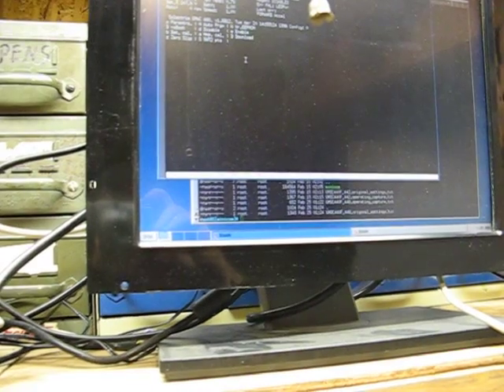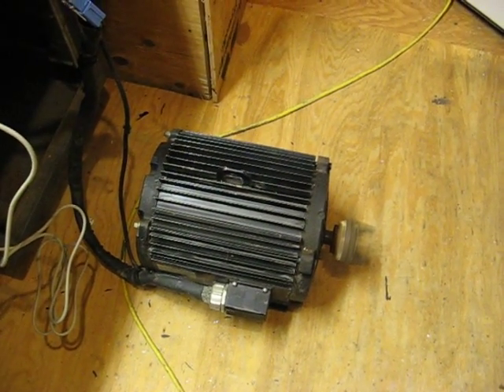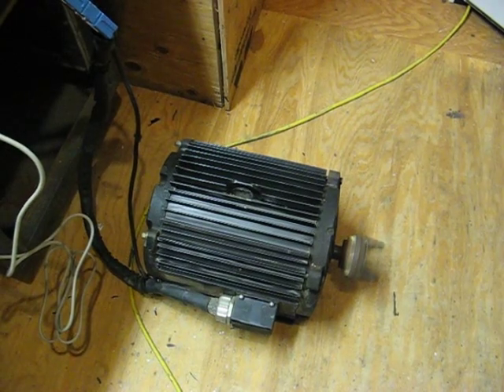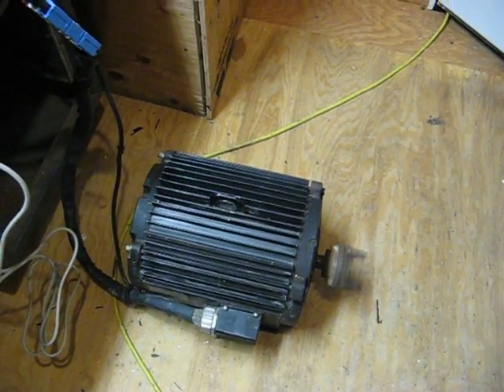Electric car motor bench test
This is a test run of a Solectria UMOC440F inverter (motor controller) and a Solectria AC55 Motor.    This equipment was originally built to power light  trucks and vans in the late 1990's and early 2000's.    You can see that there is a driveshaft yoke attached directly to the motor shaft.  Solectria was later bought by Azure dynamics, and they do still support this equipment.

The purpose of this test was to prove that the inverter and motor are indeed working and that I have figured out the proper interface to control them.

I will be using these parts in my next electric car conversion which will be a 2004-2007 Scion Xb.

The UMOC440F inverter is good for about 70KW, which is equivalent to about 95 horsepower.   The motor which is matched to the inverter is also rated for about 70kw, and can output 175 foot pounds of torque from 0-3000 rpm,  with a maximum speed of 8000 rpm.   Peak efficiency of the motor is about 93% and it is around 90% across much of the power/rpm band.   Inverter efficiency is about 98%.

Power supply for the test was simple 120V, 20A, 60Hz household current that was isolated, stepped up, and rectified to get about 230VDC at about 5A, which was enough to (very carefully!) spin up the motor under no load.   Voltage ripple was not a major concern as there are huge capacitors on the input stage of the inverter.

The inverter was hooked to a homemade test box that supplies throttle position, Fwd/Reverse, Regen on/off and other controls necessary to operate the motor and display some status indicators.

A computer was hooked to the serial port of the inverter to capture and display data from the inverter as it operated.

For the test run,  Regen was disabled as there is nowhere for the power to go with this bench test arrangement except for the internal capacitors in the inverter.    I never exceeded a few percent throttle, and even that amount was enough to strain the power supply while the motor was accelerating.   Under no load, the motor would keep accelerating at a constant rate even at minimal throttle until I cut the power.   I did not let it exceed about 2000 rpm.

Of the two inverters shown in the video,  The one that is hooked up is (obviously) working.  The other one appears to have a bad power section, though its brains appear to be OK as it can read the control box signals and talk to the serial port.